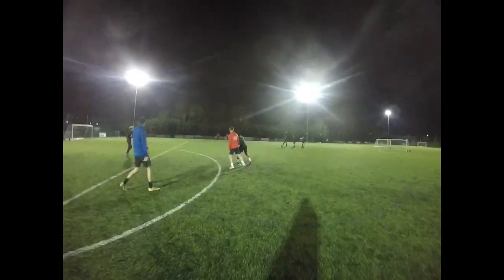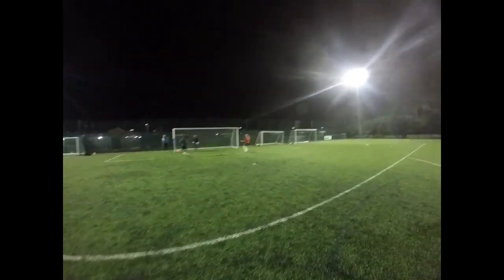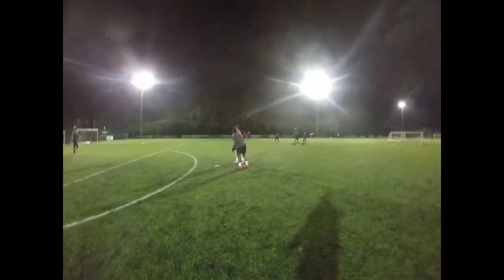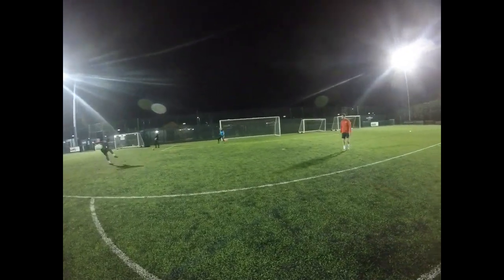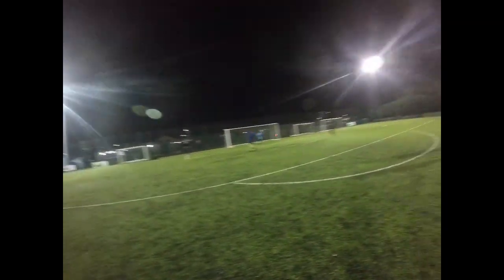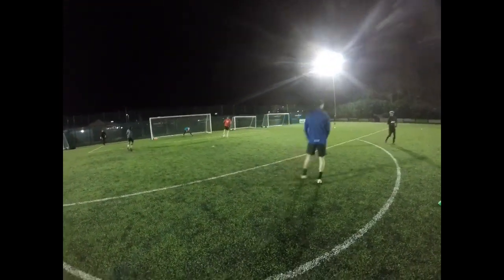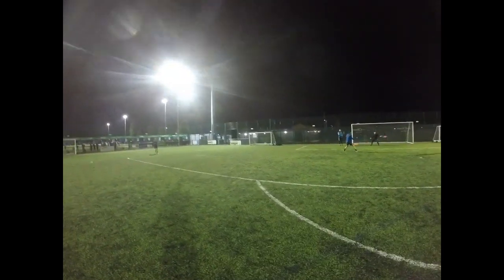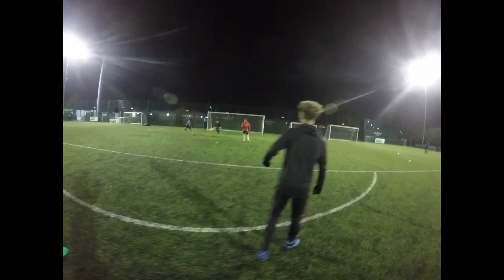Creating from Wide Areas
St Helens Town Coaching Zone